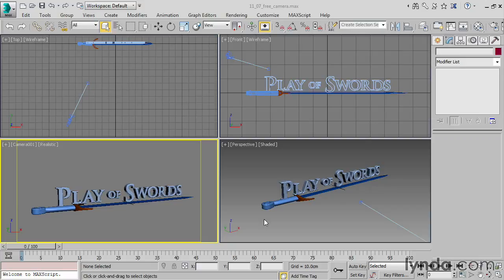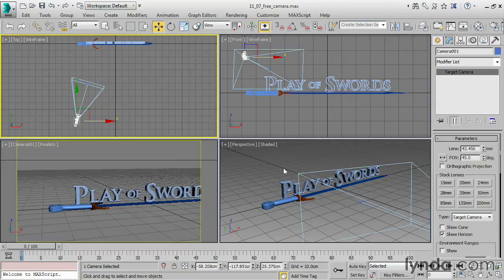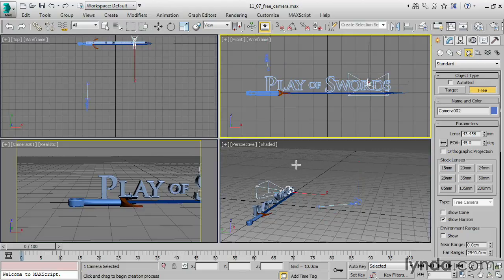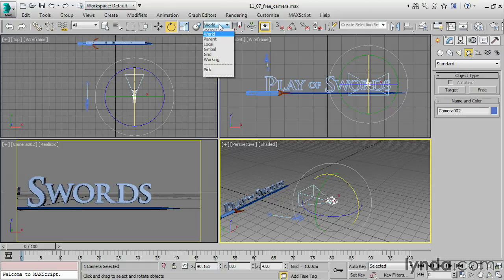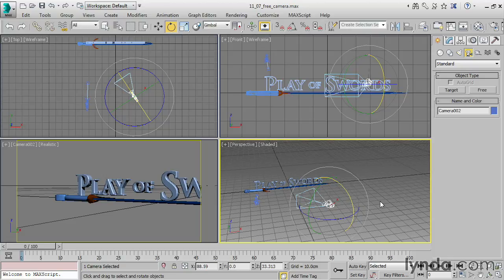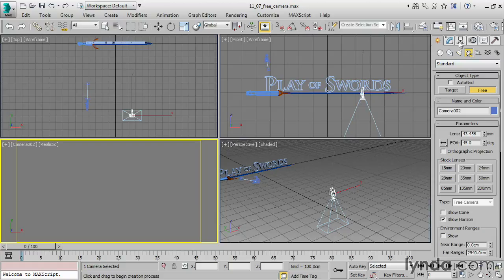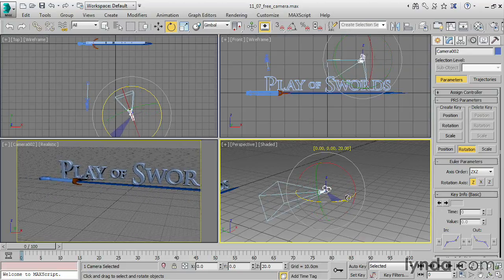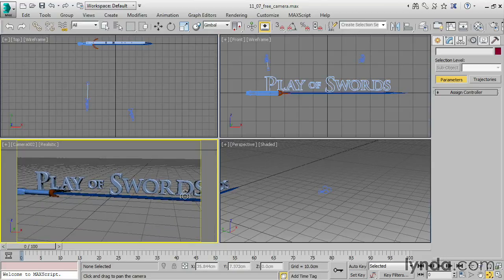097 Using a free camera